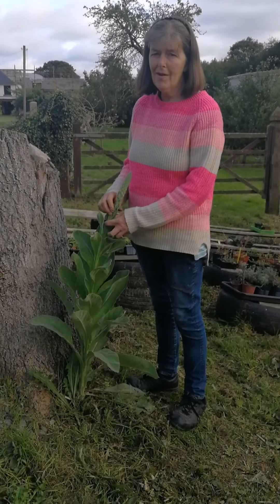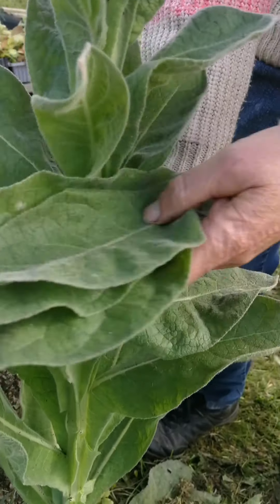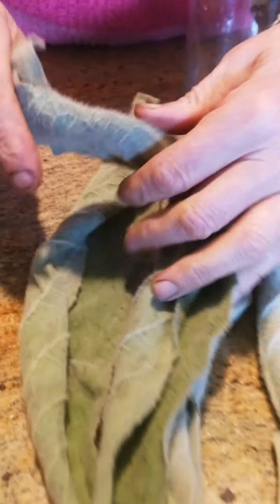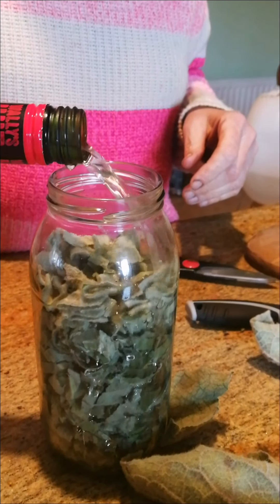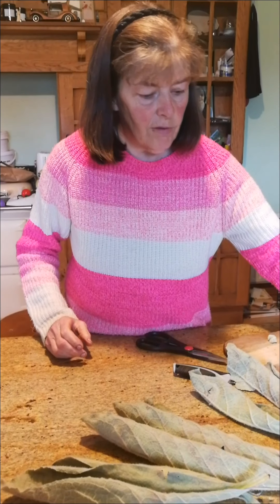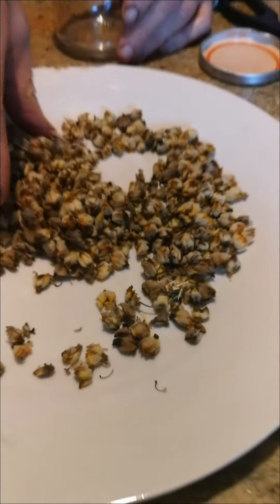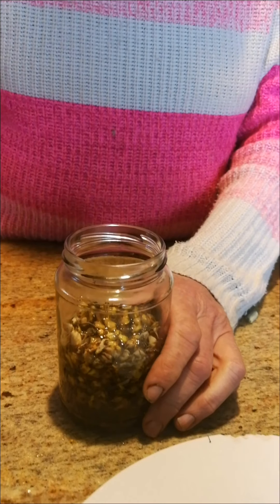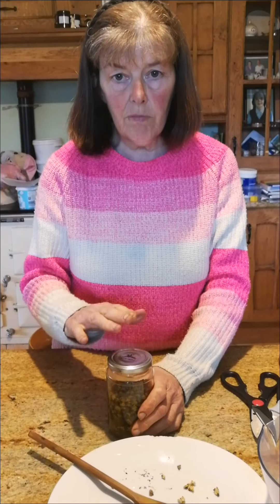Mullein Flower : Tincture, Tea & Oil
Join Bridget this week and learn more about the Mullein Flower's benefits.

For more tips about medicinal plants, check our facebook page : Castletownmoor Clinic
& Permaculture